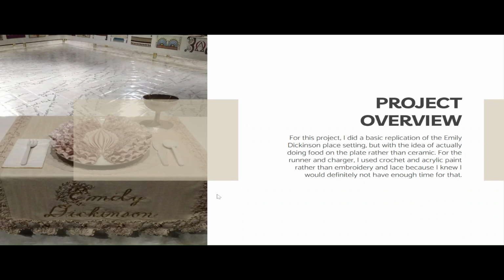ARTH 3090 Final Project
Sara Chapman | The Dinner Party | 2025